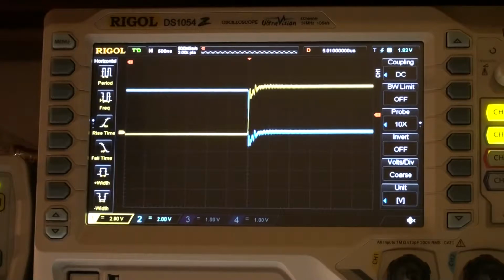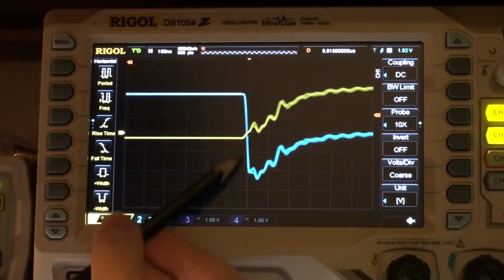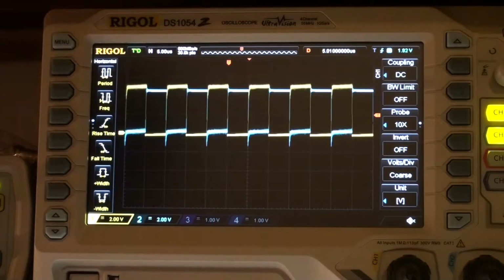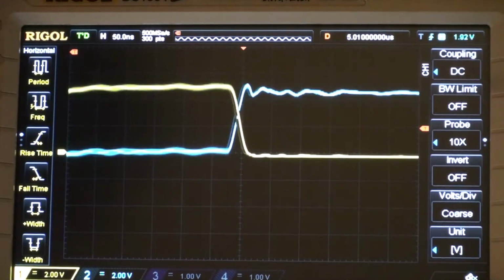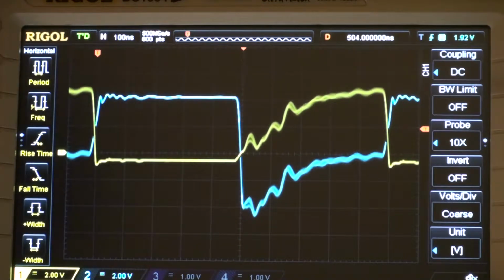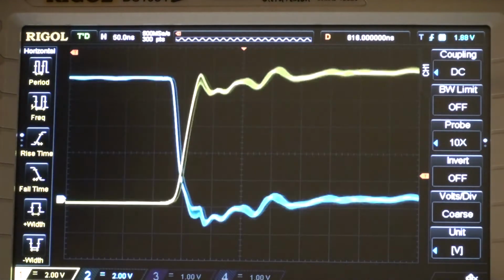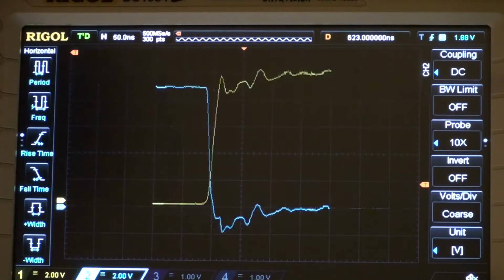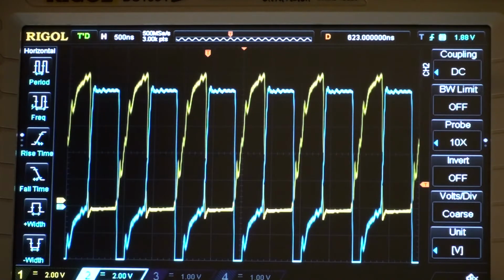016 Looking at Diodes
Today I'll be measuring the reverse recovery time of a 1N4007 and a UF4007

The UF4007 should have a reverse recovery time of around 50-75 ns.
The 1N4007 should have a reverse recovery time of about 30 µs. (Or 400 times slower.)

So what I can take away from this is that the 1N4007 I have are way better then spec, and the UF4007 is far slower then spec.